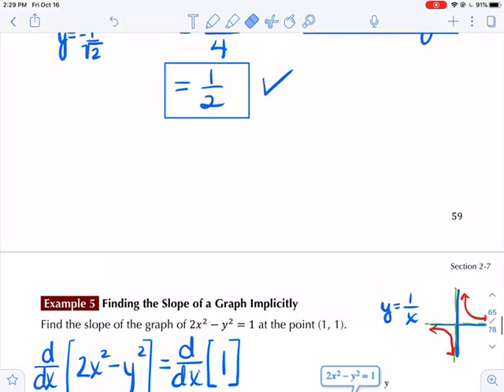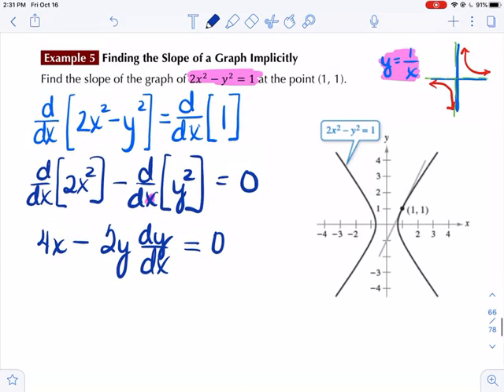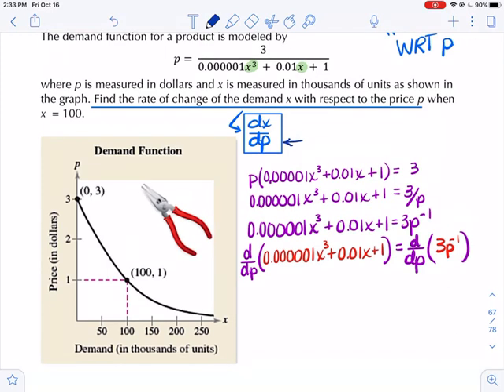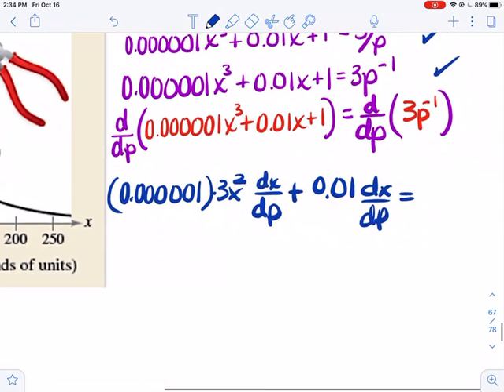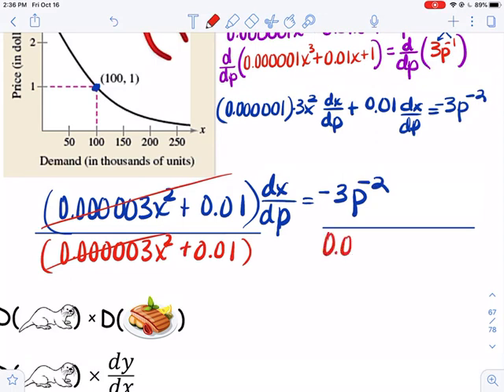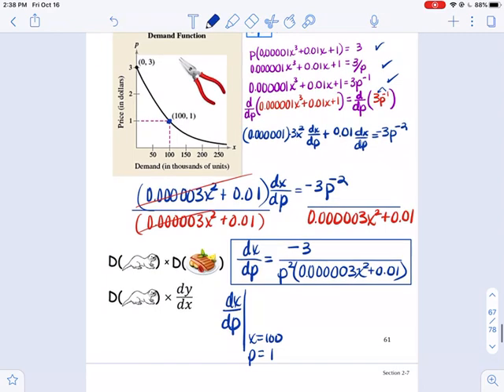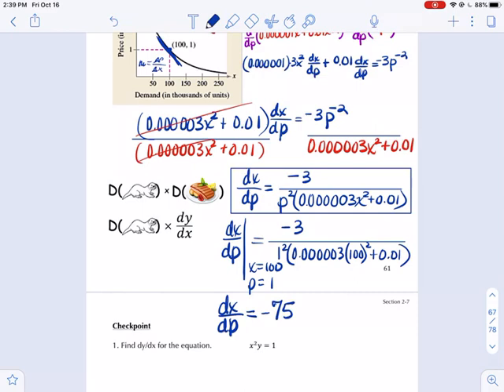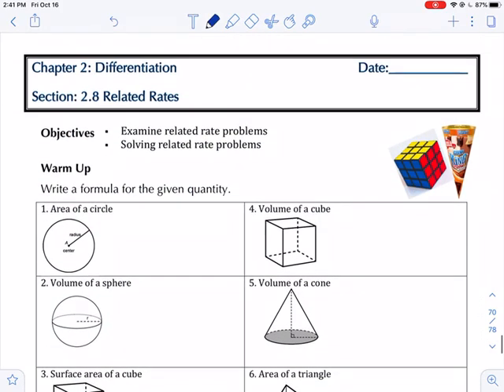2.7 Implicit Differentiation Part 3